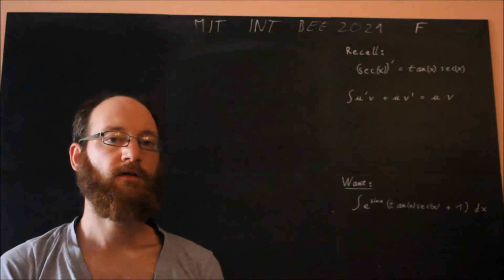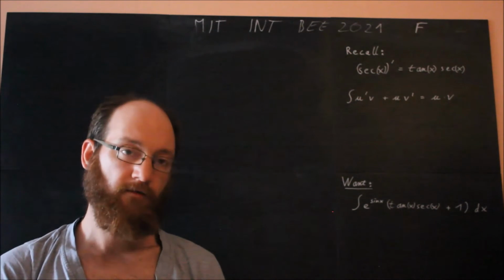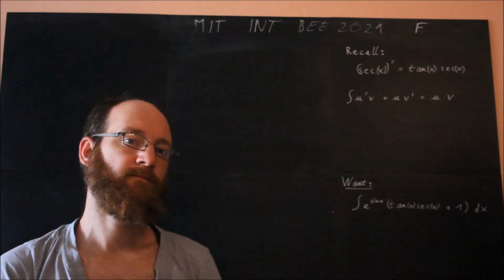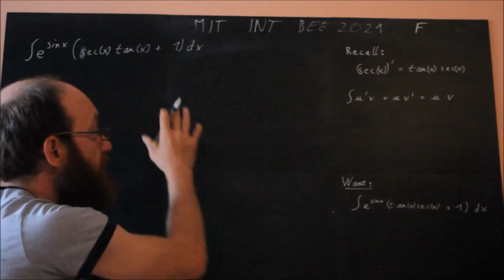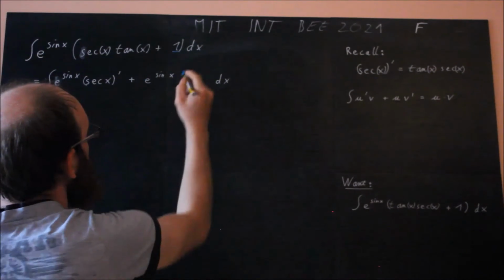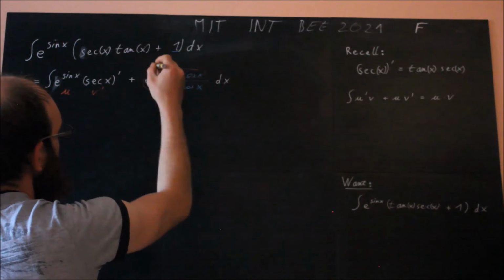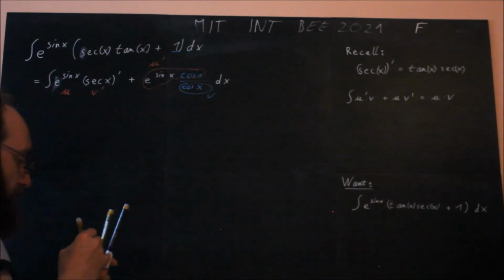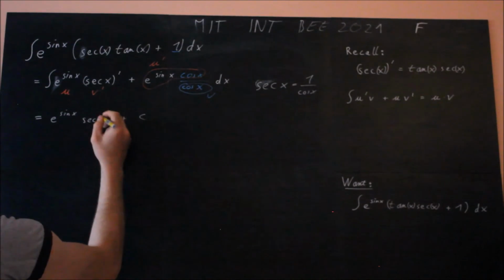UC Berkeley Integration Bee 2021 Final Round (Task 2)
Hello,

we take a look at an integral from the UC Berkeley Integration Bee 2021 from the Final Round.

Found mistakes?

suggestion[at]easymathematics.de